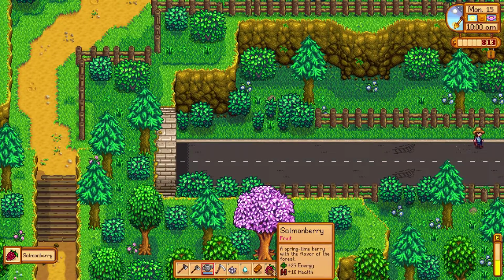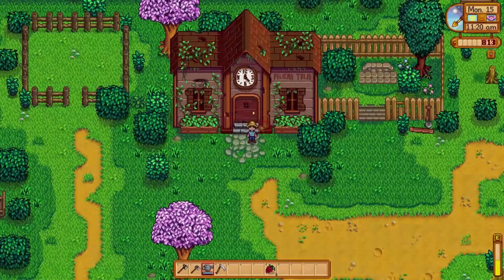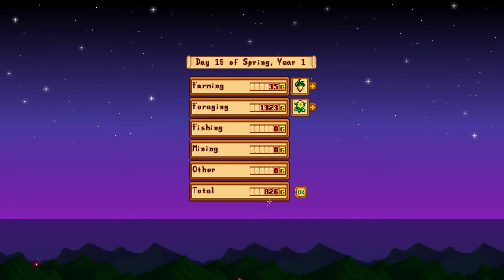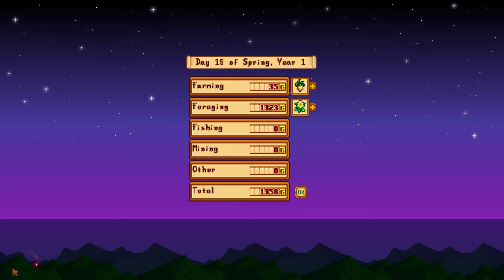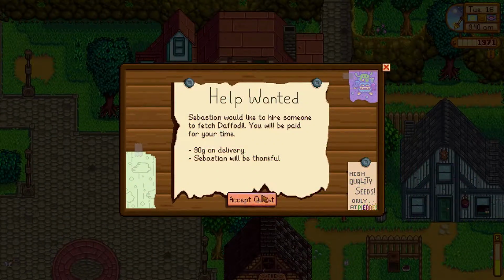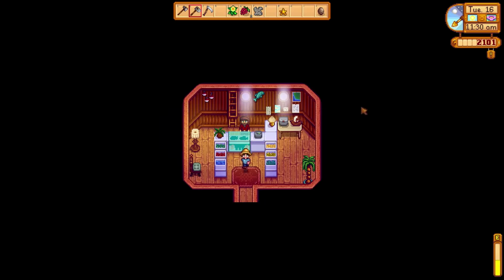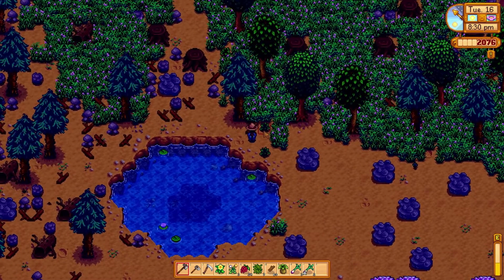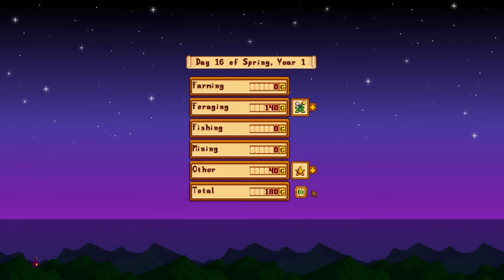Stardew Valley - Playthrough Part 14 - Salmonberry Season!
It's day Day 15 and Day 16 of Spring! In this video salmonberry season begins! I also earn enough money to get the backpack upgrade!